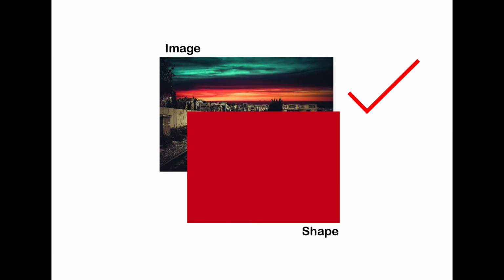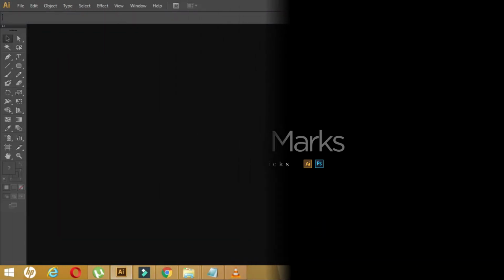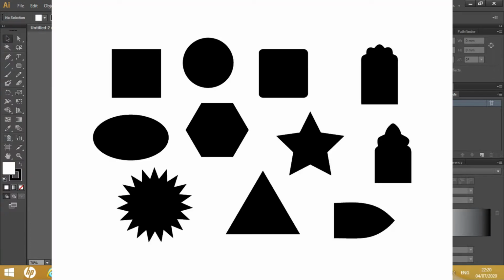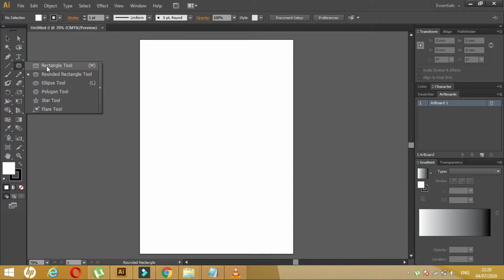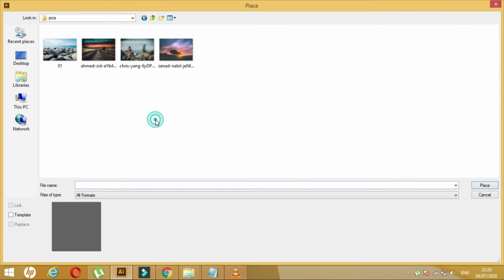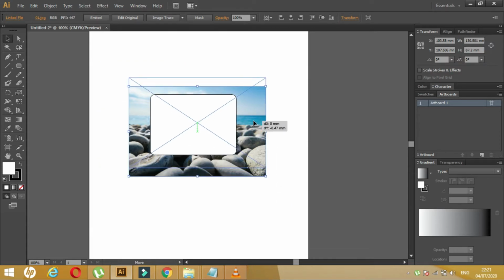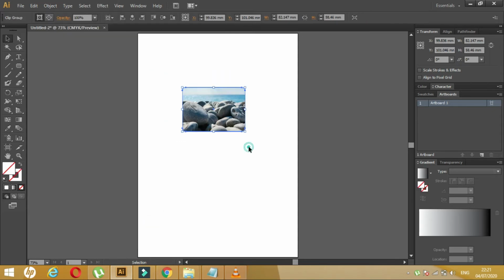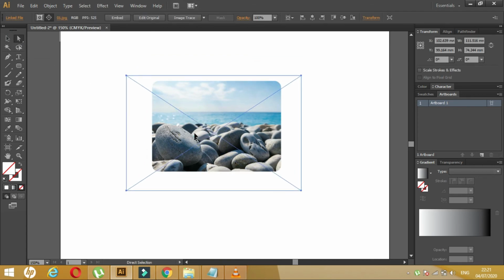How to Make Clipping Mask in Adobe Illustrator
In this video, I am going to show you how to use a clipping mask and how to fit any photo into the object.